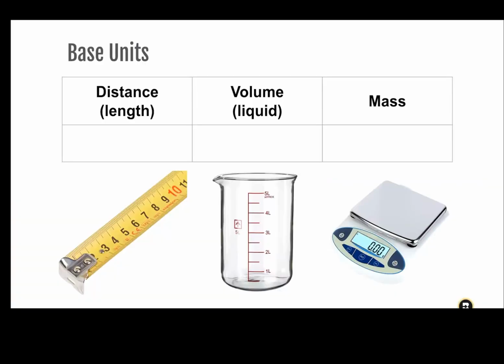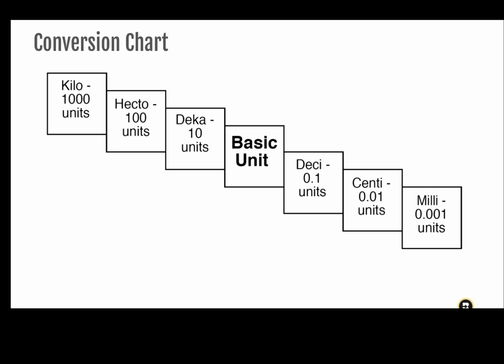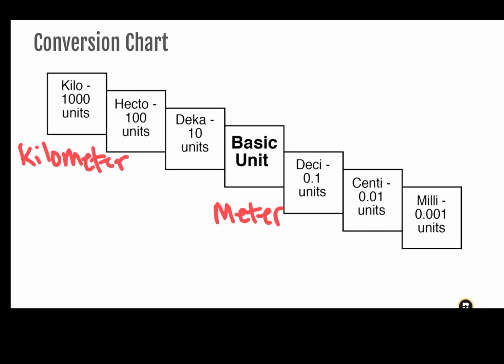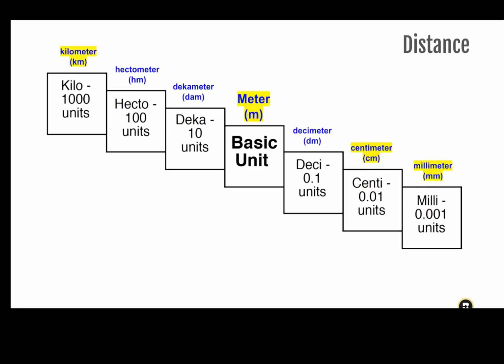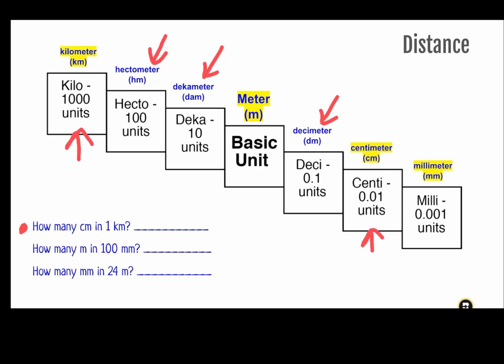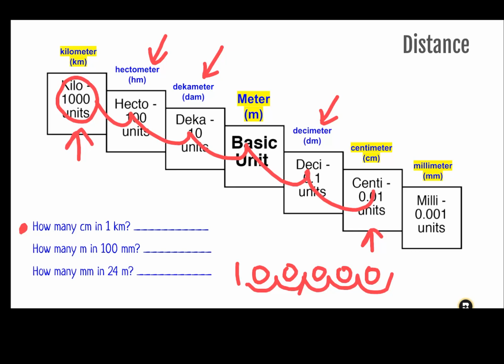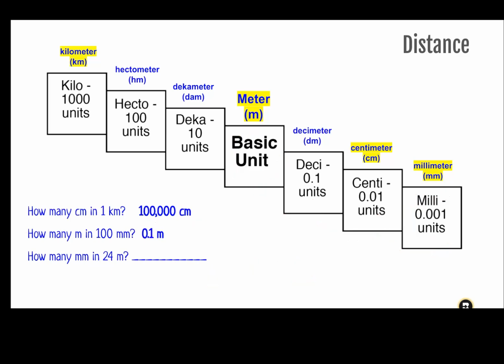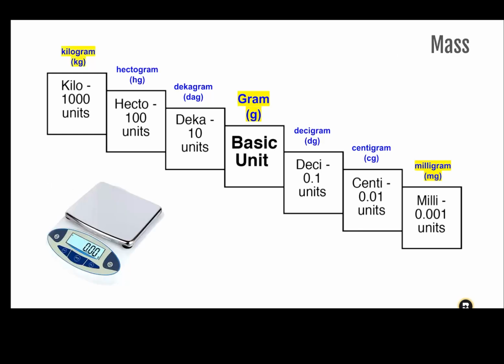Using the Metric System